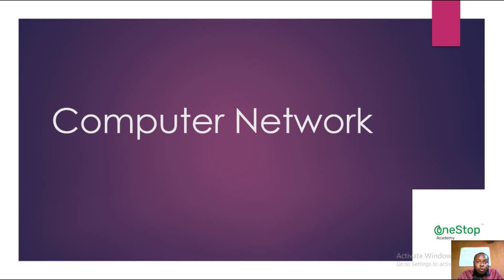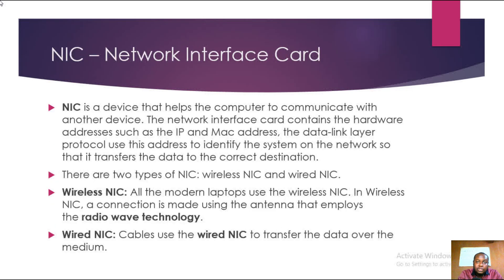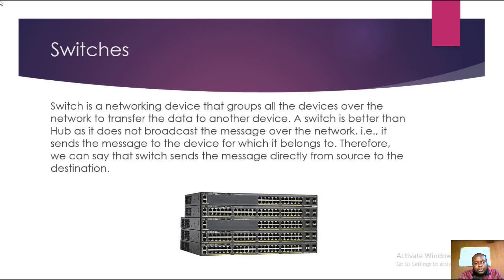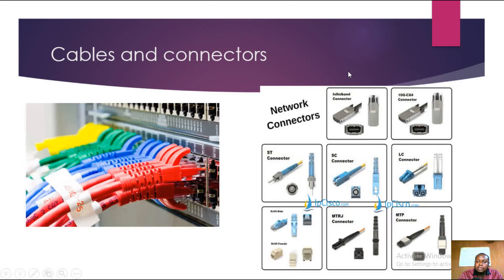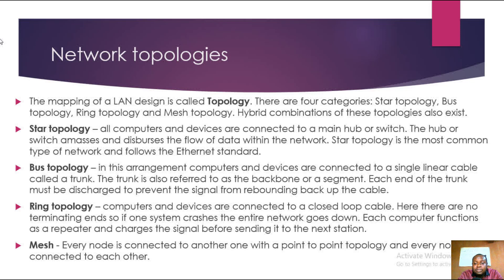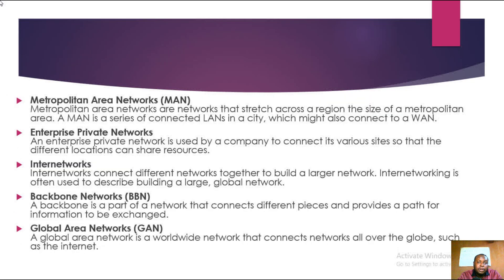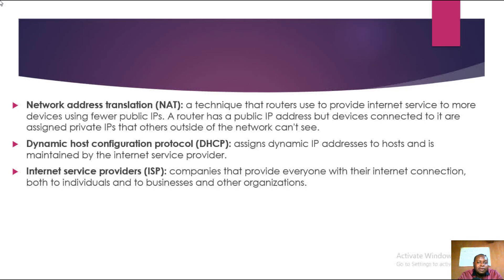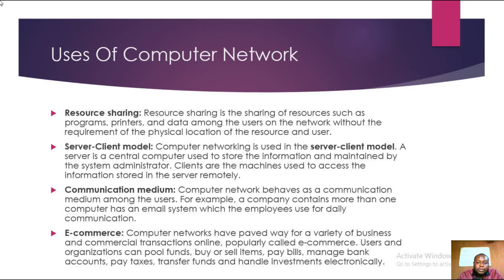Computer Network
Computer Network - basic computer network, types, topology and uses.